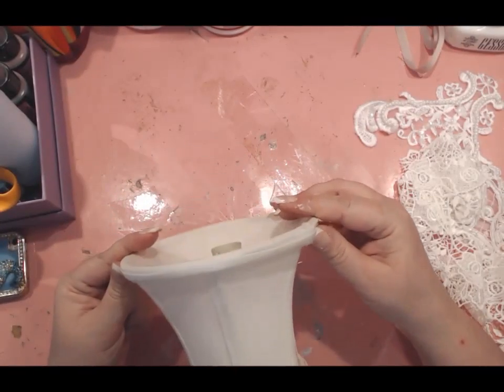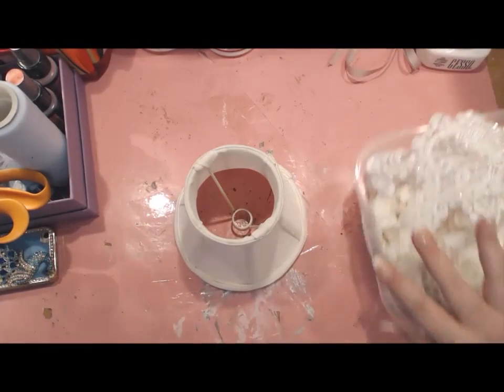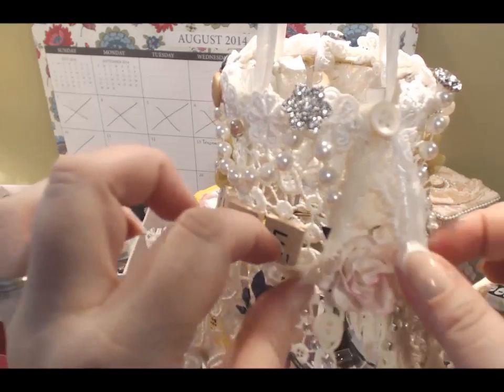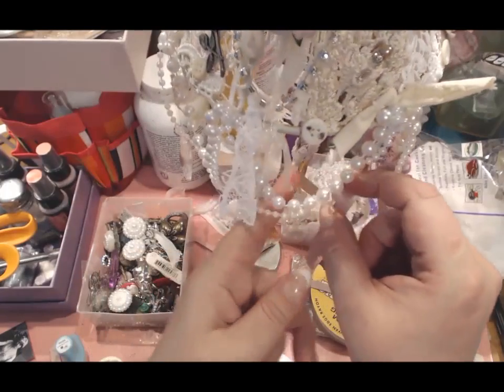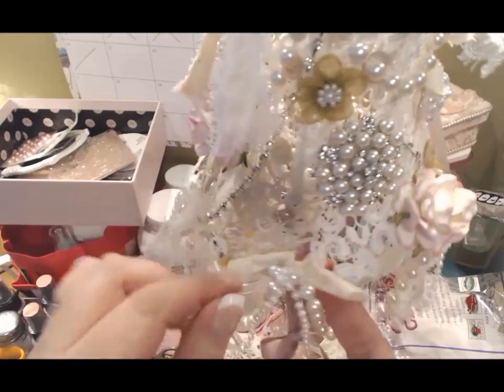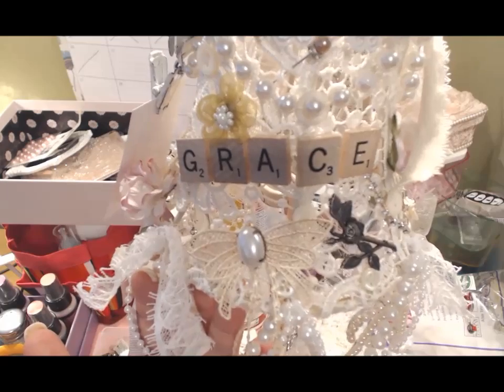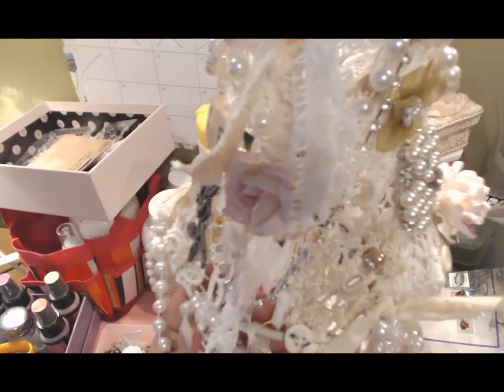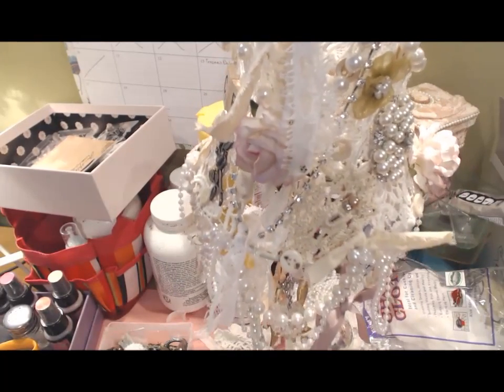Shabby Chic Altered Lamp Shade Mobile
Lace Used:

If you would like to send Angela something please send